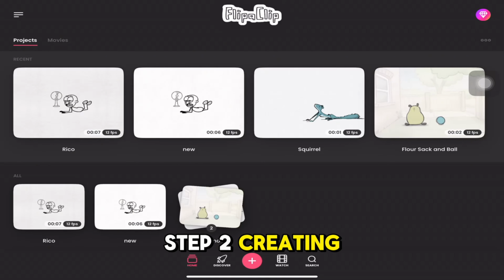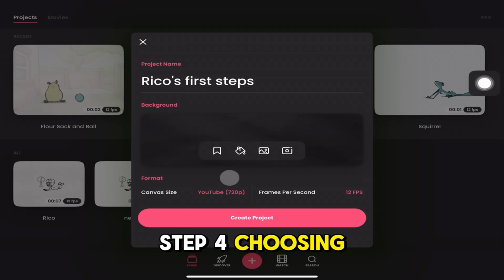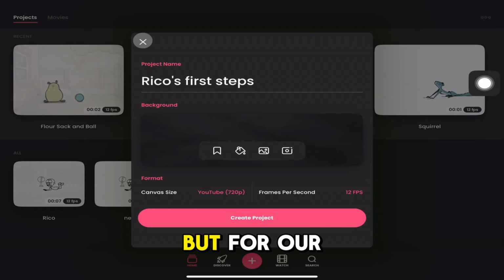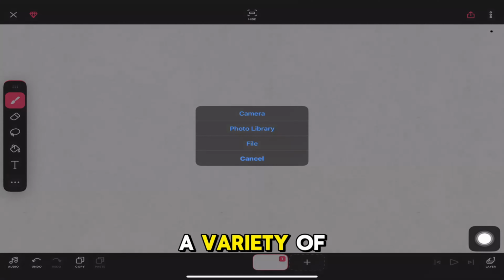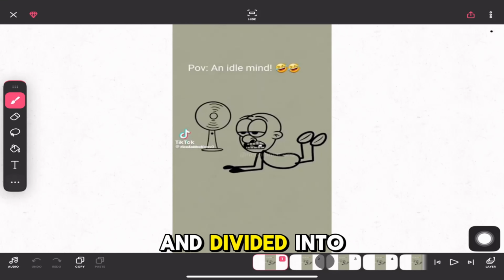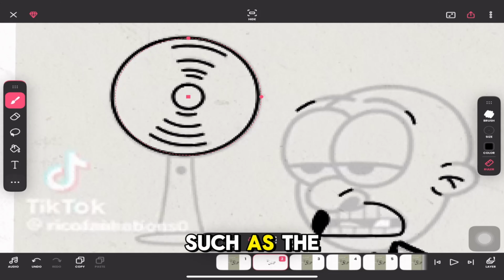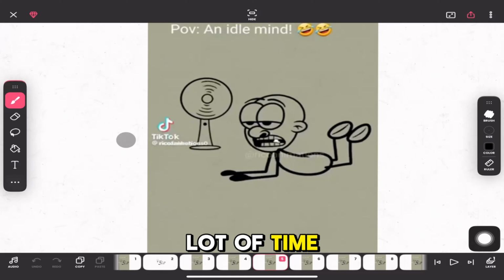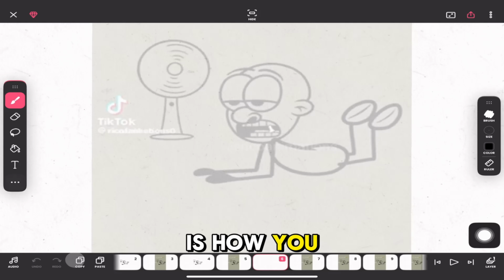Rico's 1 Day Drawing Challenge Will Change Your Art Forever!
Learn to Draw Stickman Rico in Flipaclip!
Ever wanted to create your own stickman character? In this tutorial, I'll show you step-by-step how to draw Stickman Rico using the Flipaclip app! Whether you're new to animation or looking for fun character ideas, this video covers the basics and gives tips for smooth, eye-catching animations that stand out. 🖌️✨
❤️ Download the Short Animation! Want to follow along with your own character? Simply download the short video from TikTok or YouTube Shorts, and you can apply the same steps shown in this tutorial to create your unique animation. Good luck!

💻 PC Options: Run Flipaclip on Gameloop or Bluestacks